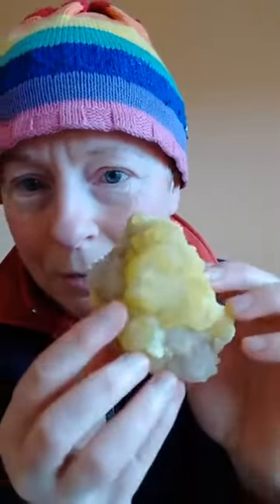Why You Might Have To Step Into The Unknown To Find Your New Life - 13 July 2020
What if a vital part of getting a new life is being willing to fully let go of the old one? What if your old life might actually be jamming up the space your new life is waiting to fill?

What if it's normal to want to be able to predict what's coming in your life, but the only way to have something new happen is to go places where you can't predict anything yet?

Ready to make space for your new life? Messenger me about 1-1 coaching, or my safe, private and transformational group coaching space, the Heartfield for Abundant Manifestation.